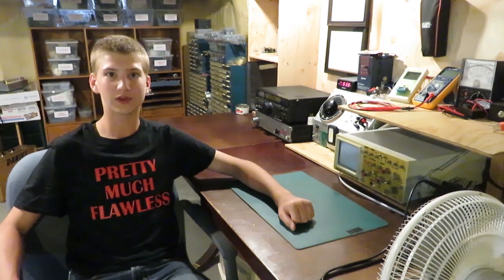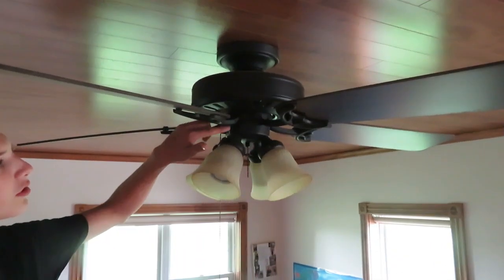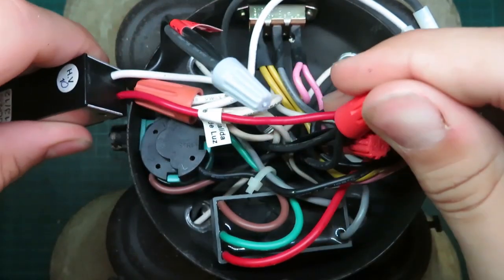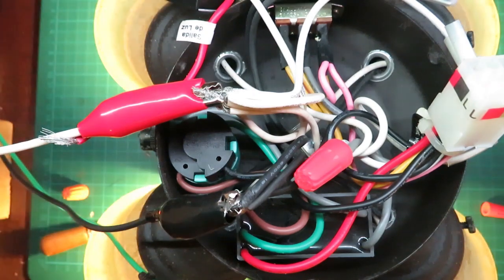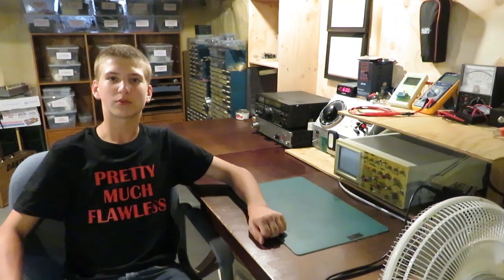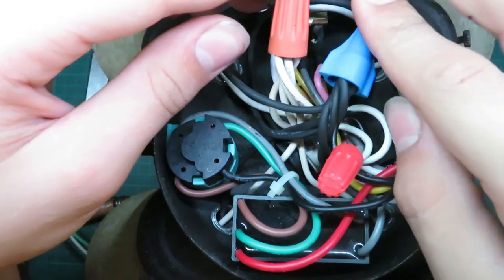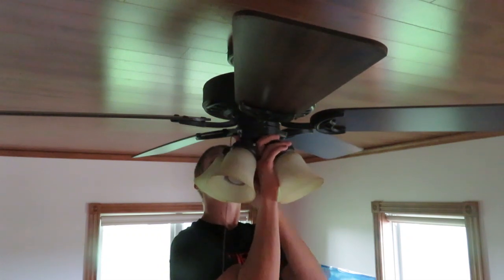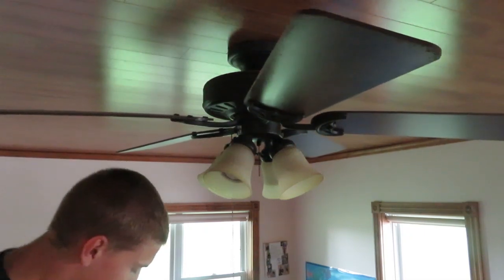How to fix Blinking fan lights